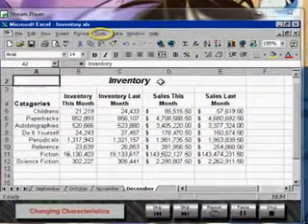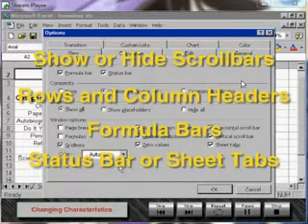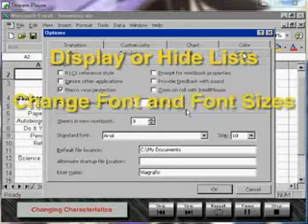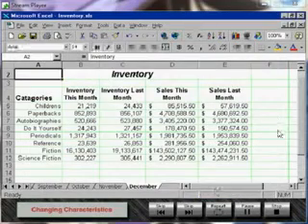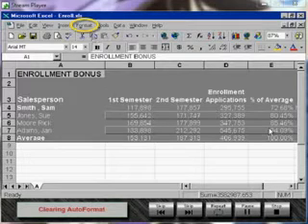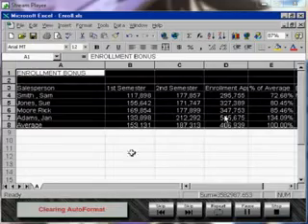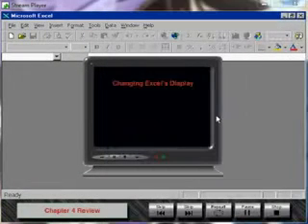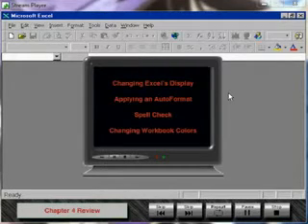Viagrafix: Teach Yourself Microsoft Excel 97 Intermediate - Chapter 4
Viagrafix: Teach Yourself Microsoft Excel 97 Intermediate
Chapter 4: Workbook Appearance
Sections Covered: Change Characteristics, Add-Ins, Formatting, Clearing AutoFormat, and Printing Options